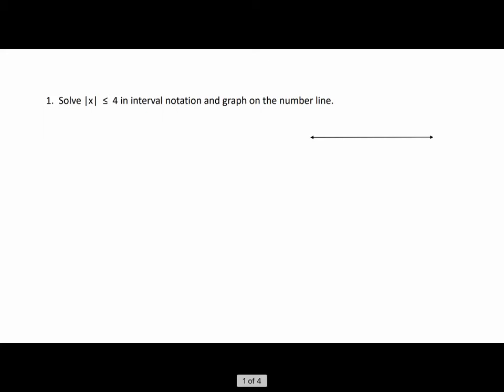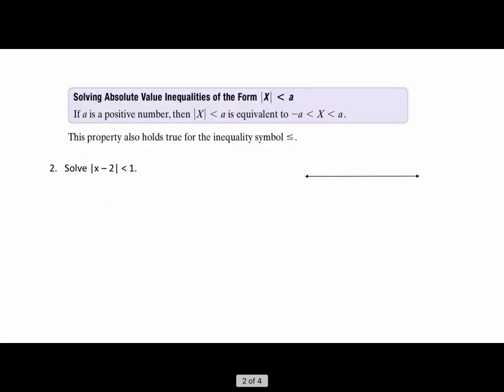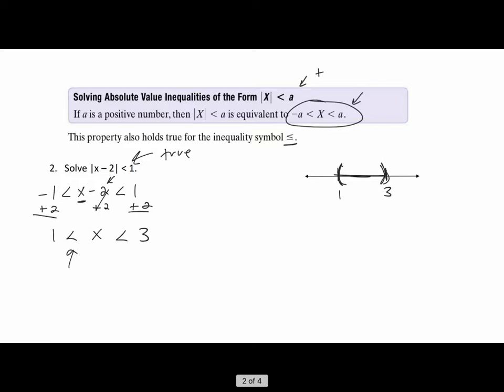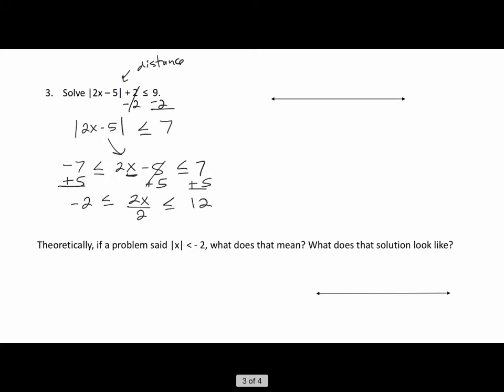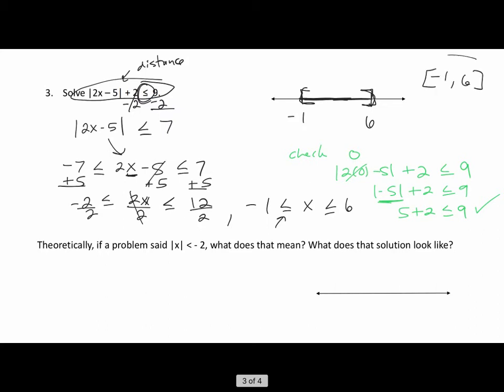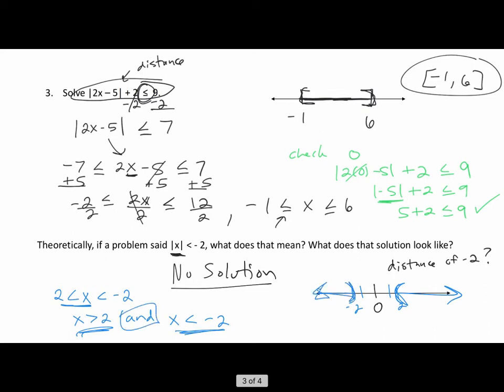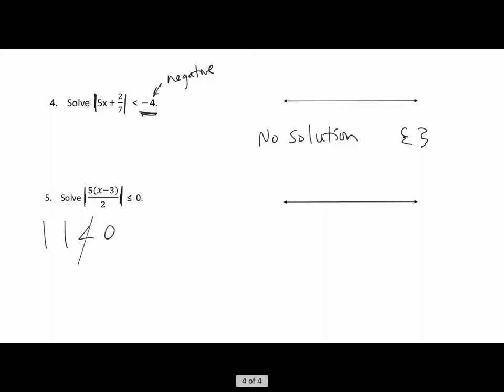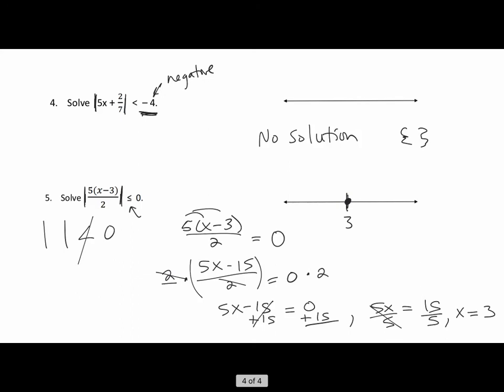Section 9.3 objective 1, Absolute Value Inequalities LESS